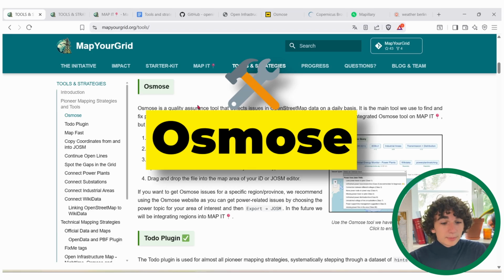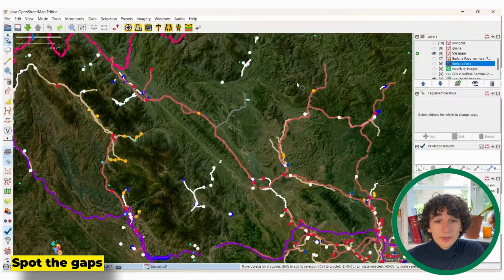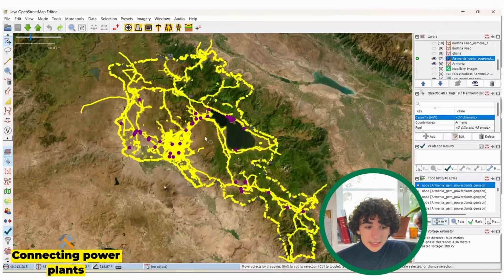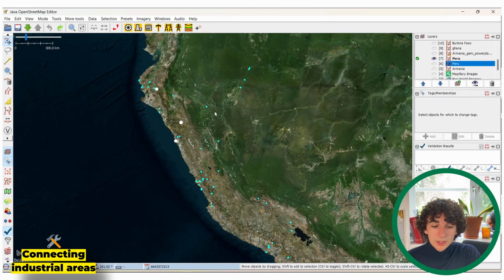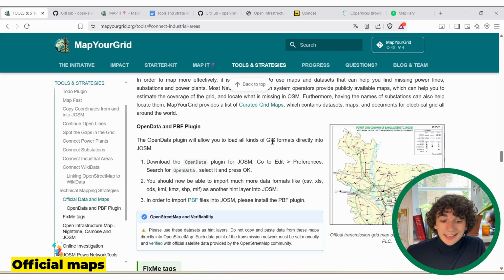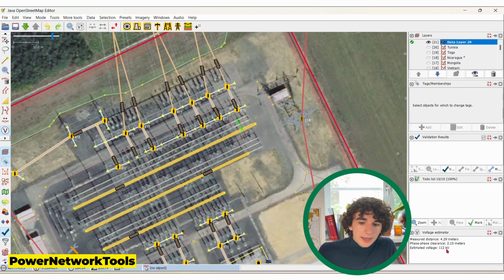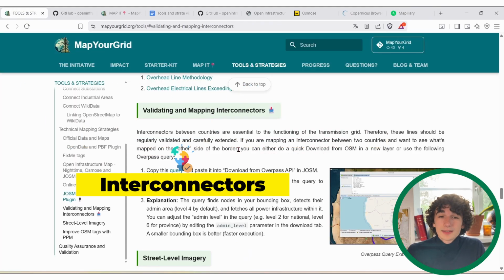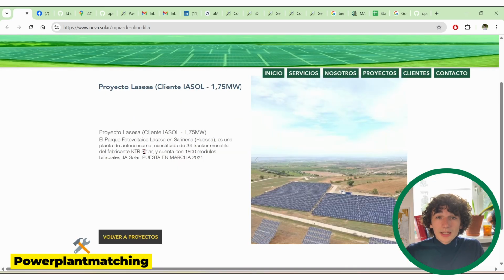How to find and fix power infrastructure in OpenStreetMap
This video is a tutorial on how to map the electrical transmission grid in OpenStreetMap, particularly on using tools and strategies to find unmapped grid infrastructure and validate existing data in JOSM.
0:00 Introduction
0:35 Osmose tool
3:55 Spot the gaps in the grid
5:19 Connecting substations
7:00 Connecting power plants
10:56 Connecting industrial areas
12:54 Wikidata
15:07 Official Maps
15:50 Fixme tags
16:50 Nightime Openinframap
17:41 PowerNetworkTools to estimate voltage
20:42 Street-level imagery
23:12 Interconnectors
24:48 Powerplantmatching
27:05 Outro
From using street-level imagery, validating substation voltages, to simply finding unmapped lines, this  27 minute tutorial video will give you the tools to become a pro-powermapper, and making an impact yourself!

Also, welcome to the MapYourGrid initiative! MapYourGrid is a free, open-source initiative. We want to empower a global community of citizens and organizations to create and maintain data on the core infrastructures of our modern society.

Join our Wednesday community mapping sessions!

Created by Andreas Hernandez Denyer